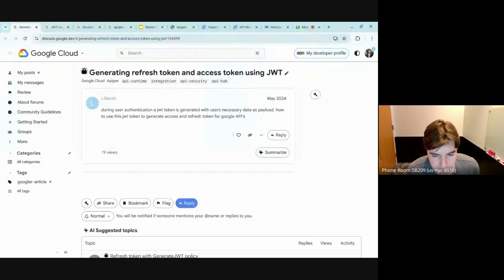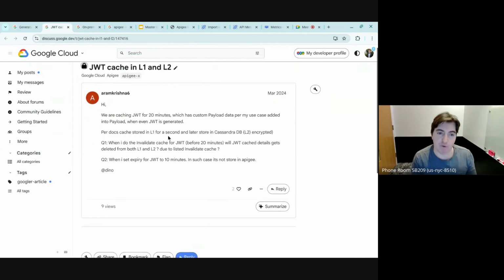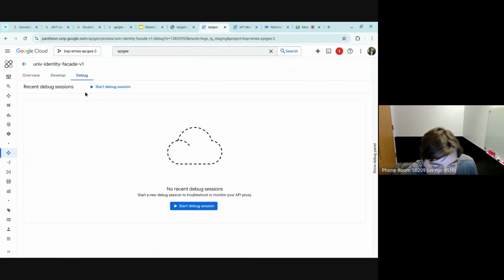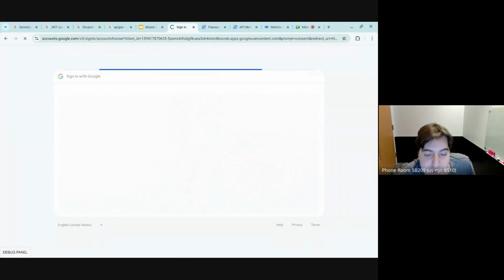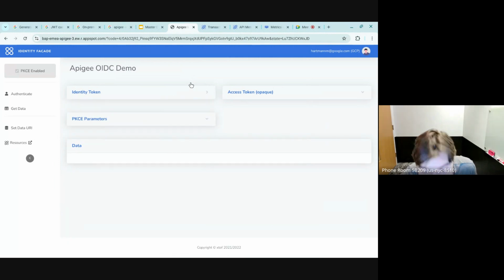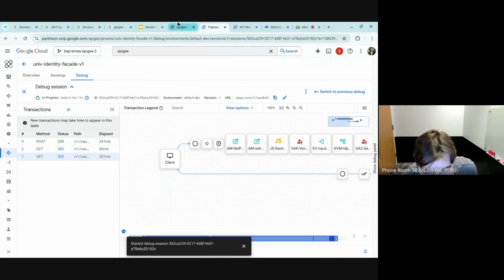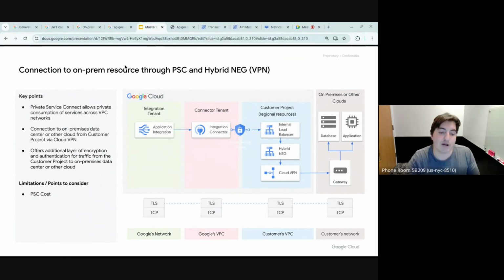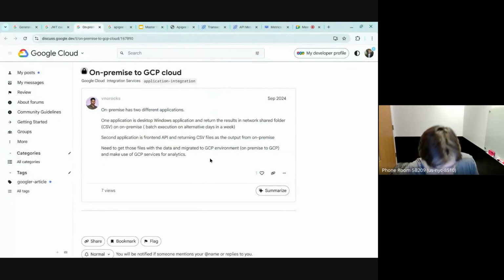Community Q&A Live: Answering Your Forum Questions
Google Cloud Customer Engineer Matt Hartmann answers your Apigee & Application Integration forum questions with actionable insights you can apply right away.

Topics Covered:

⇨ JWT & Caching: Best practices for token exchange (OAuth/RFC) and performance tips for Apigee's L1/L2 cache strategy.
⇨ Hybrid Connectivity: 🔗 Connect App Integration to on-prem APIs and data (CSV) using Private Service Connect (PSC) and Hybrid NEG.
⇨ Latency Secrets: 📈 Troubleshoot proxy performance by analyzing slow backends, custom code, and stateful policy impacts.

Next Steps & Resources:

🚀 Register Now for upcoming Tech Talks and Q&A sessions to continue your learning journey

Review your project needs and contact sales to discuss integrating Apigee into your digital transformation strategy